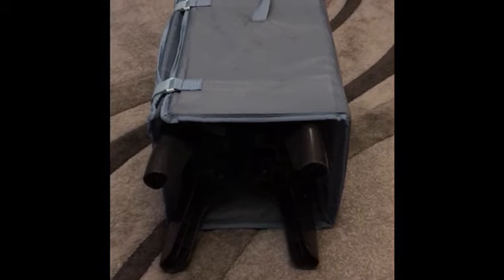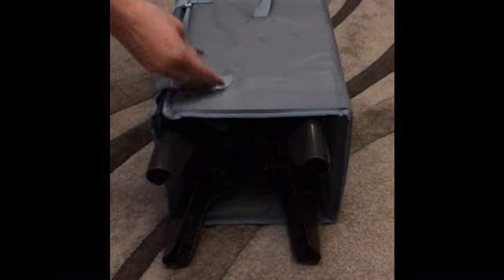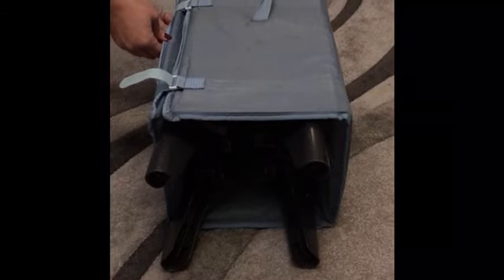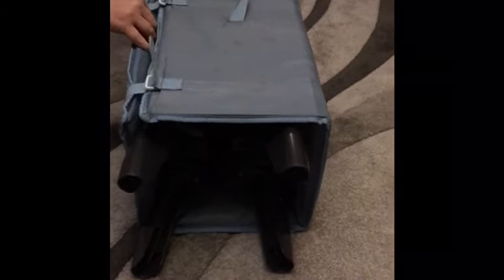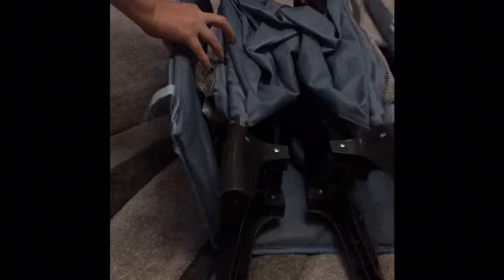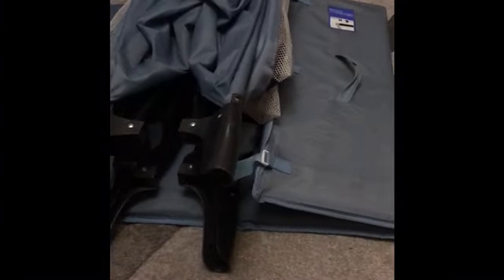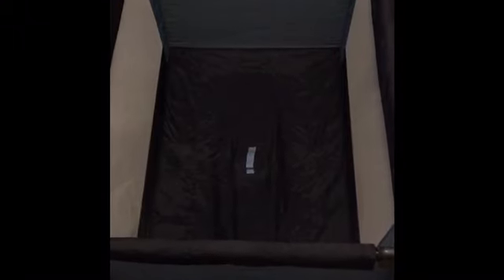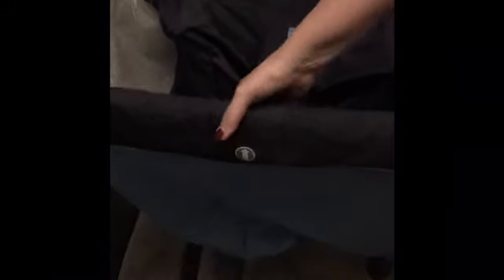How To Easily Put Up/down Travel Cot - Baby Bed 👶🤔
I hope this video is helpful for you, How to easily put up/down a travel cot - Baby bed. This is quick and easy to assemble. This video is handy if like me, you have forgotten how to put your travel cot up. My channel is usually spiritual videos but having the need to view a video like this myself, I decided to post one as well.

The process is similar for most travel cots, Mamas and Papas, Hauck Dream n play, Joie travel cot,